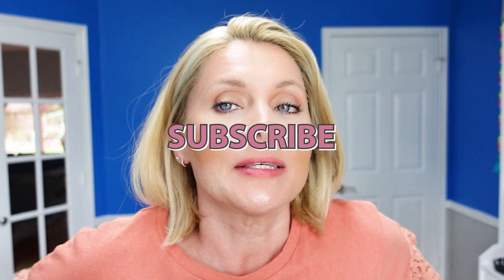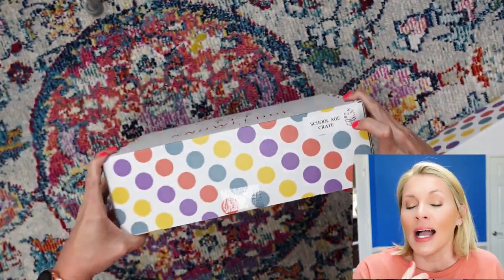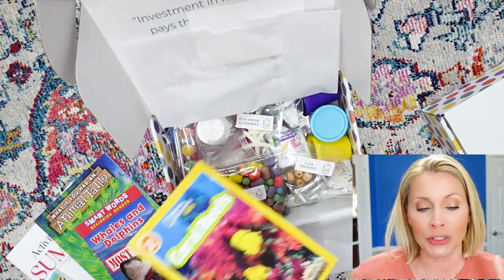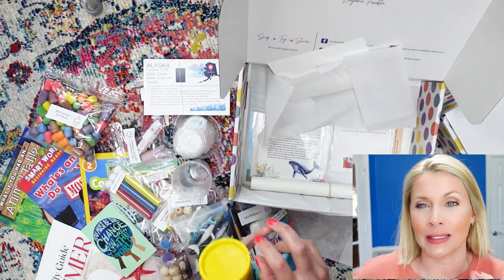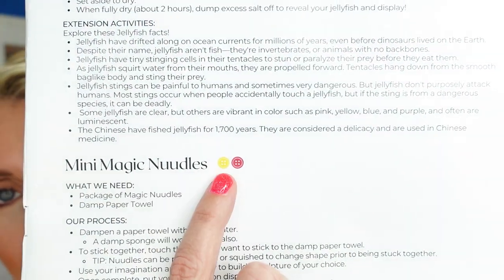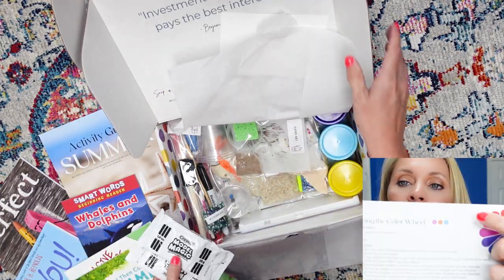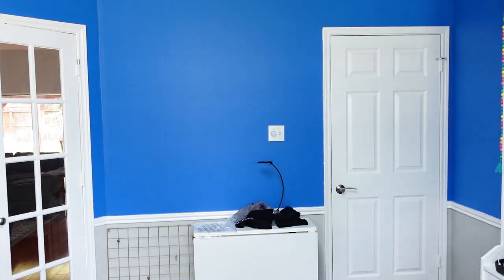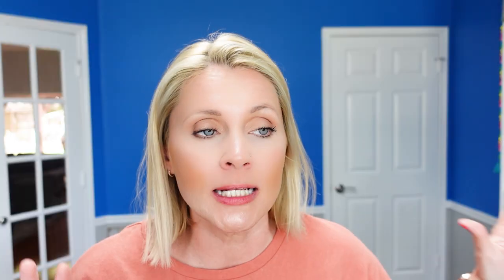1 YEAR OF KNOWLEDGE CRATES | Knowledge Crate Unboxing | Summer 2022 | Seasonal Educational Box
1 Year Of Knowledge Crates
Hard to believe that the wonderful women over at Knowledge Crates have been supportive of this channel for over a year now. I am so thankful for them taking a risk on my small channel. I have grown to truly adore the women that run this small, but growing, business! I am so happy to be able to share that the seasonal crates from year to year do change greatly and aren't just a wash and repeat of the previous year.

🎇More Magic